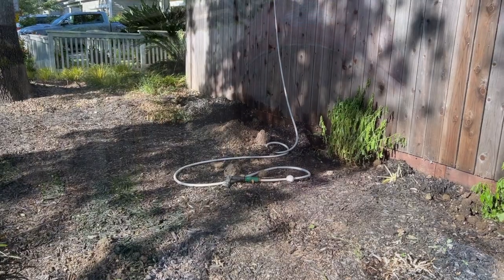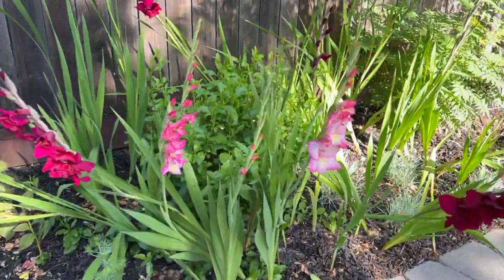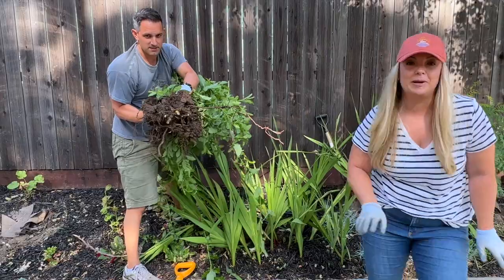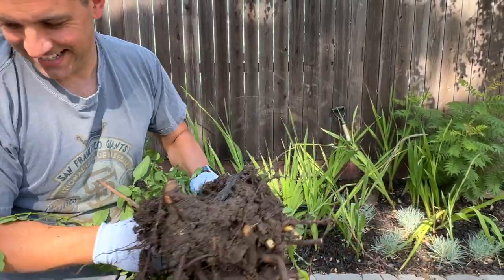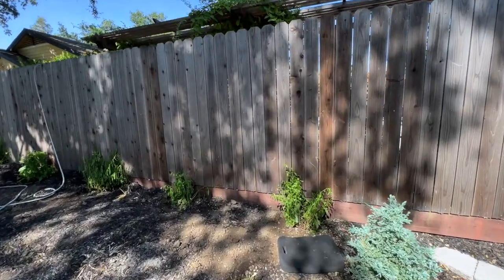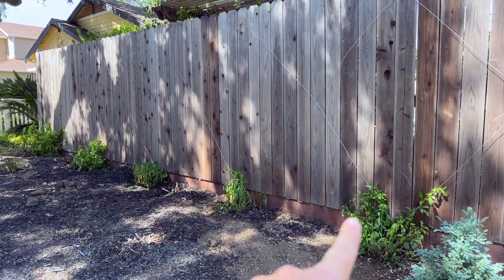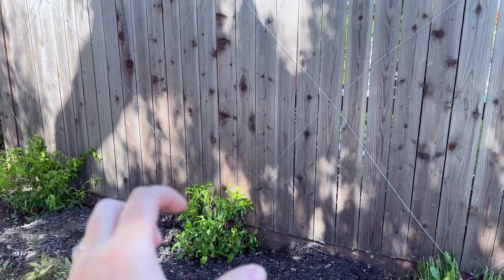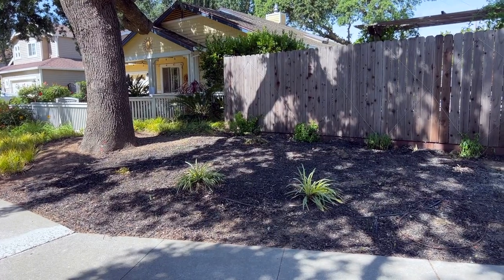Transplanting Plumbago PART 2 ✌🏼😅 :: Plus Installing the New Espalier in the Oak Tree Garden Bed!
“Nature does not hurry and yet everything is accomplished.” -Lao Tau

Welcome! We are finally finishing our transplanting of the plumbago project!  When I say it’s a 2 person job, its a TWO PERSON Job!  😅 We even had time to get the new espalier installed and I think it looks wonderful! 🙌🏼 Enjoy!

Sure Start Starter Fertilizer

417 Mace Blvd Ste J # 238

This video is not sponsored, all plants/products were purchased by me!